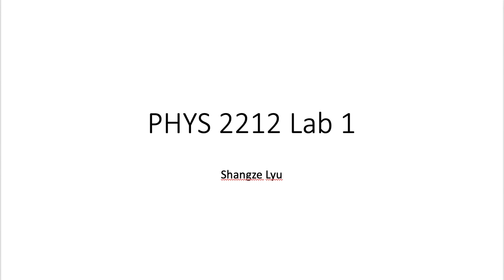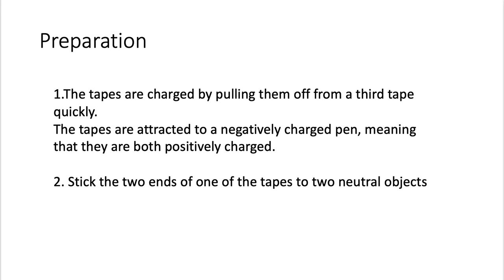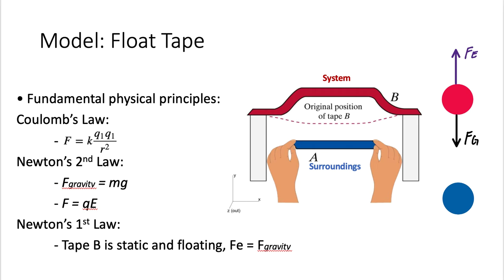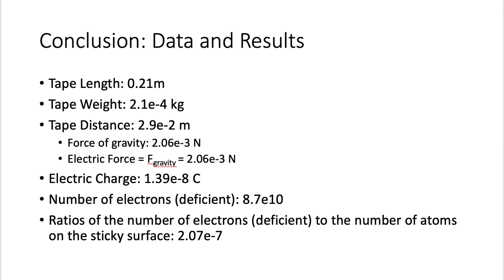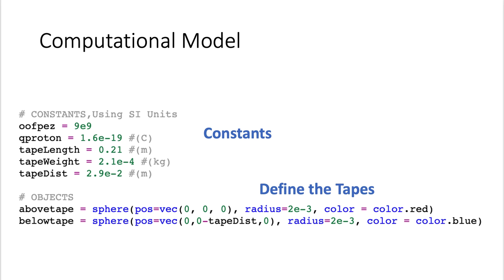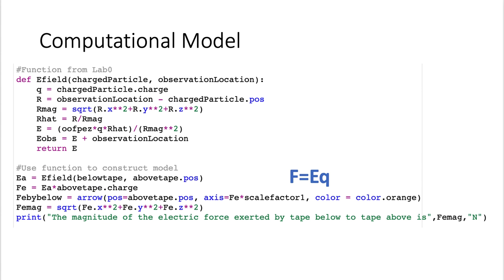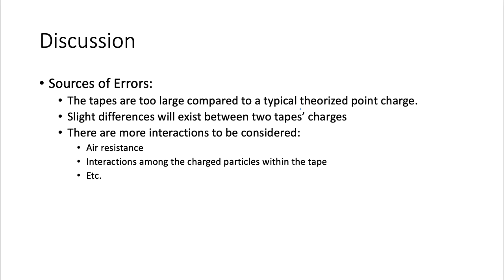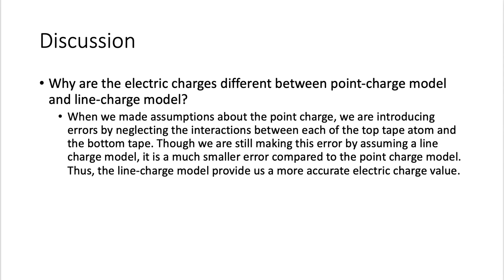PHYS 2212 Lab 1